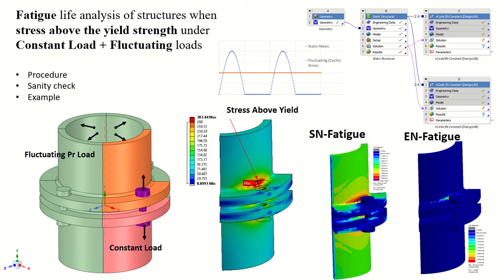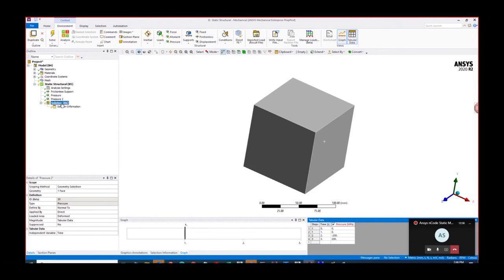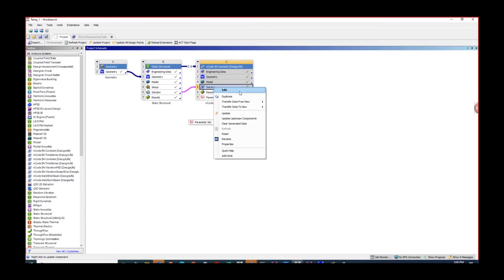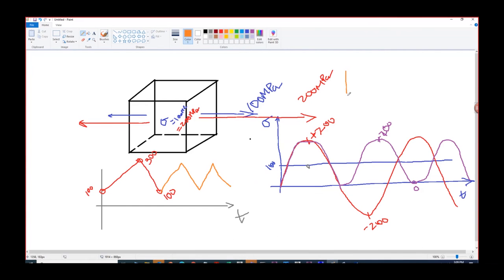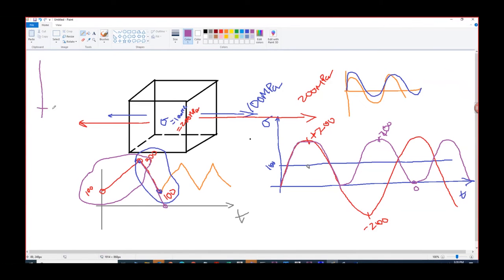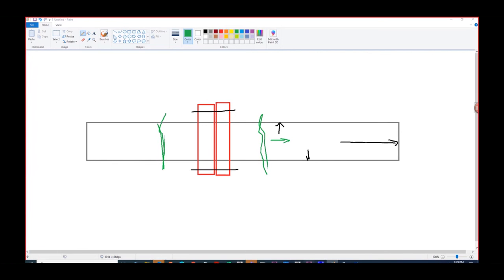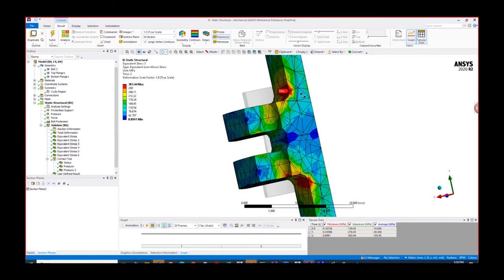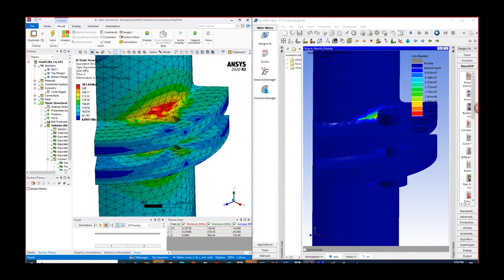Stress & Strain life Fatigue with Constant + Fluctuating Load using Ansys nCode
Ansys nCode demo with Constant Load + Fluctuating Load when stress is above Yield Stress limit.

Ansys nCode EN Fatigue demo with static mean stress.